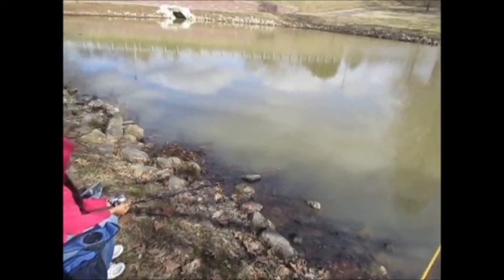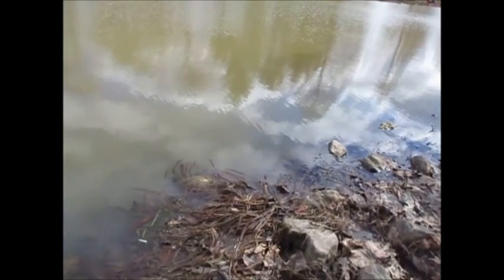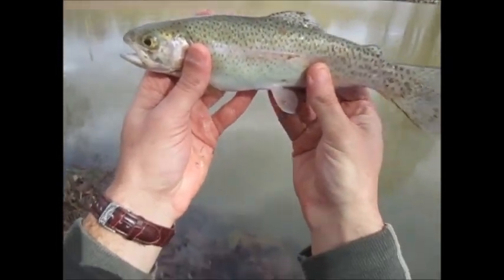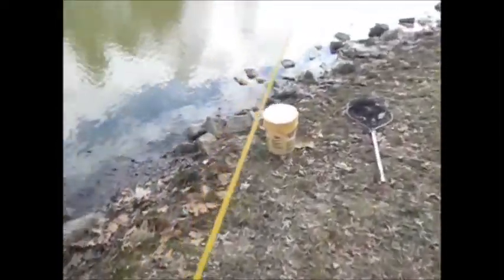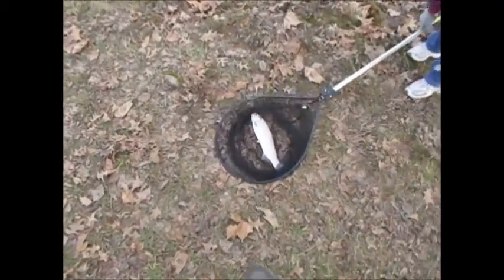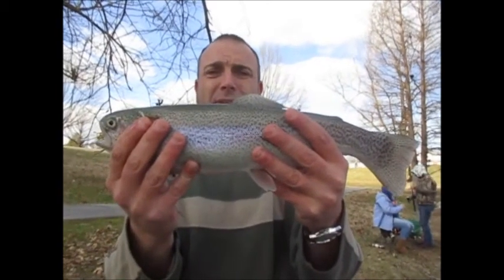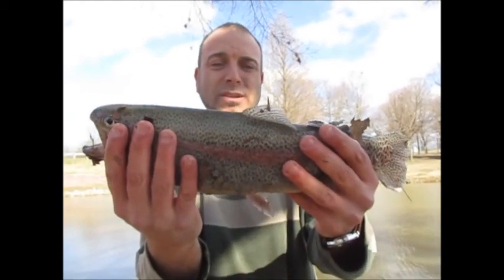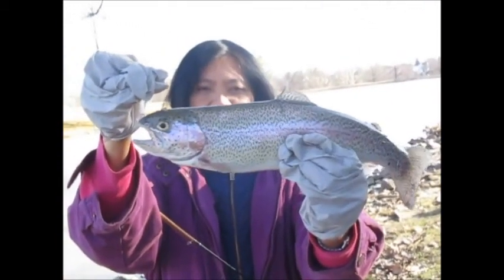Ep.288- Opening Day Rainbow Trout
This is opening day for Missouri Urban Trout program for 2020. Me, Wilma, Will and his wife all go and try to catch some trout.